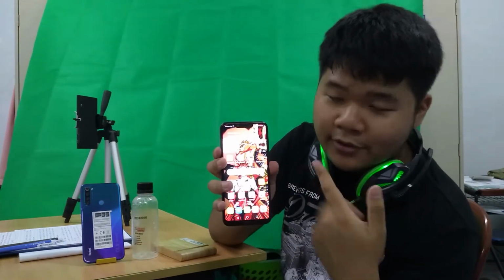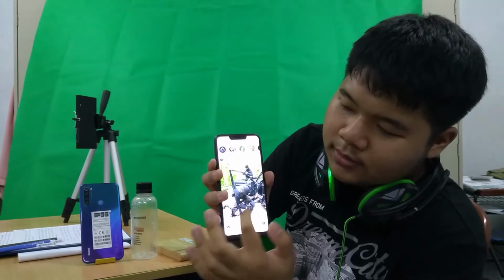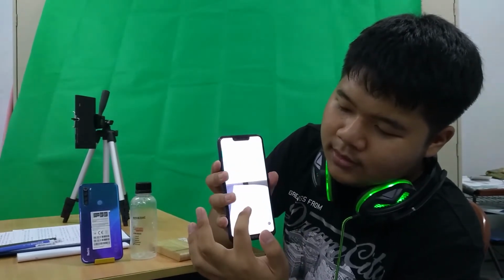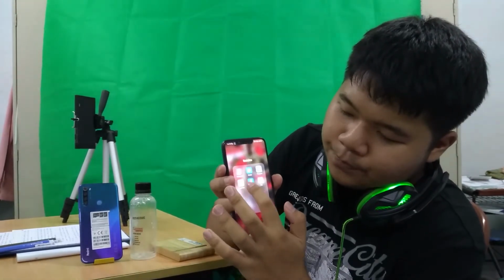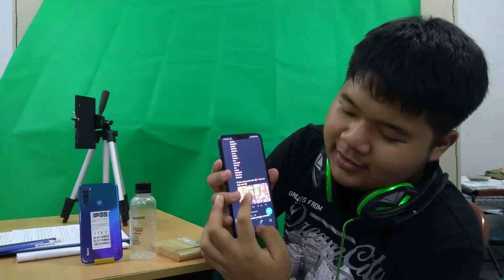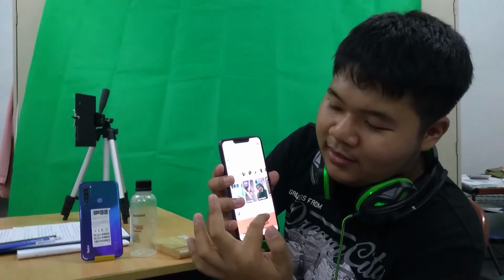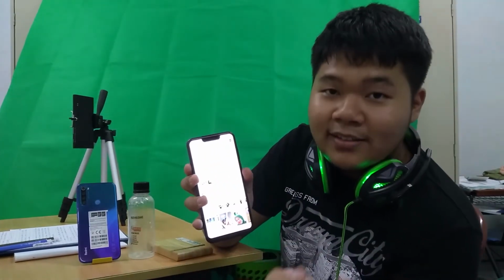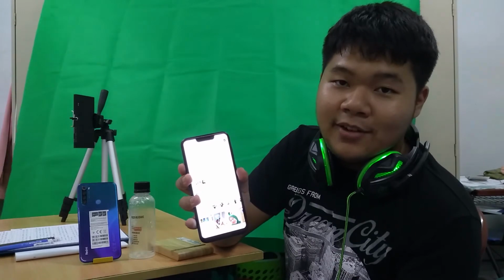How to choose your phone based on your specifications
Easier steps to identify what kind of user you are and learning Phone components.

Ezrill Bin Jauhari SEC 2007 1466 DEC1E